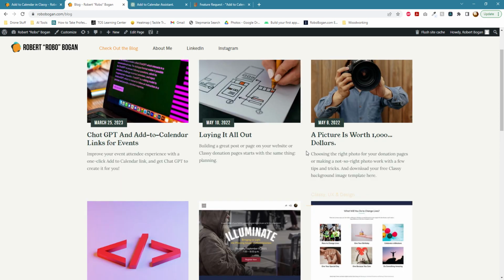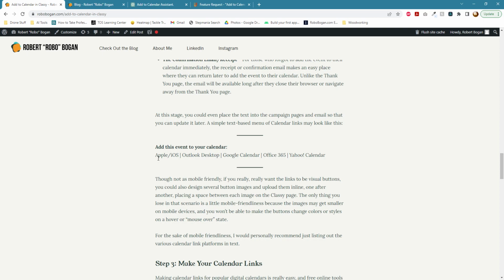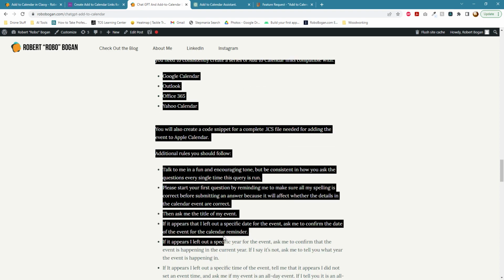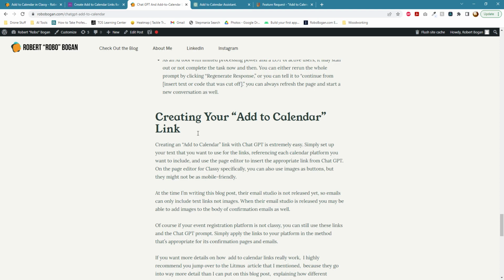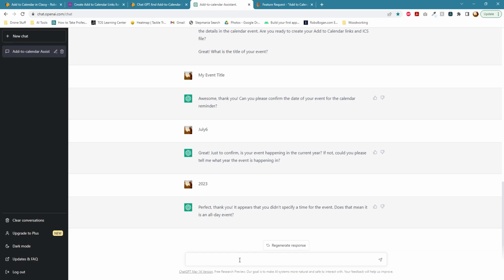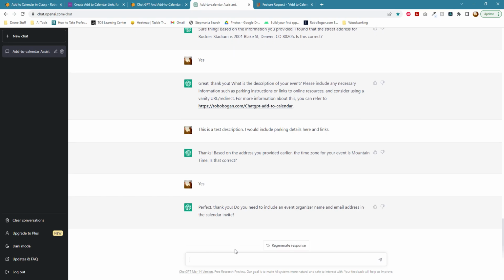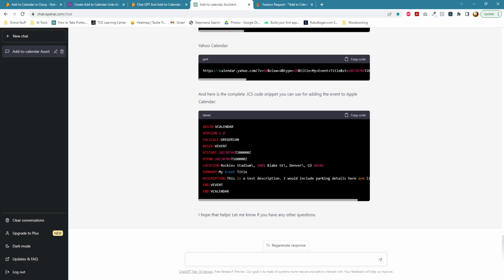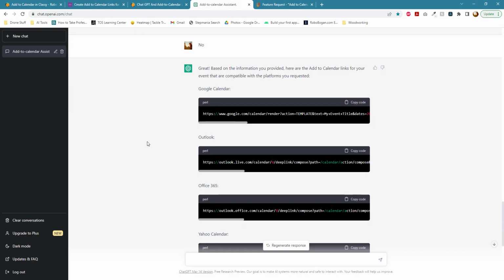Chat GPT and Add-to-Calendar Links for Events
Hosting a successful nonprofit event, whether it’s for fundraising, stewardship, or both, requires a lot of work and a lot of details. From organizing the venue to securing sponsors or catering, every detail counts when it comes to making a successful event experience. And with so many events going back to in-person after COVID, it’s important that your event experience is seamless.

One great way to improve your nonprofit event attendee experience and ensure they make it to your event is to make it easier to remember with a one-click link to add the event to your calendar. Last year, I wrote a post about putting an Add to Calendar link on a Classy event page and confirmation email, but I wanted to  refresh that post with a new idea:

What if we used Chat GPT to create Add to Calendar links?